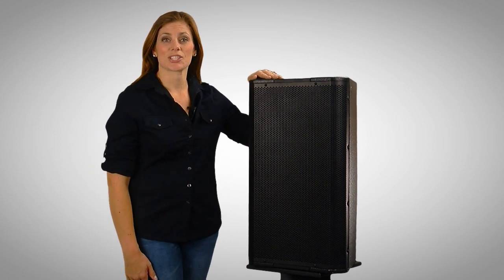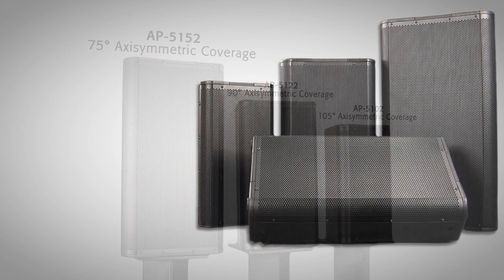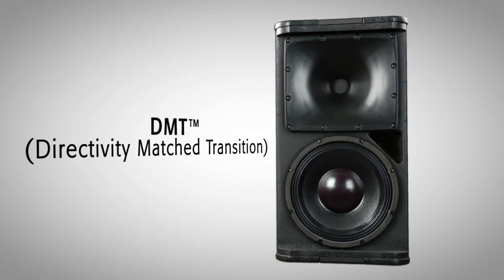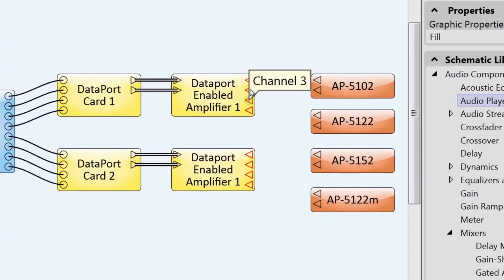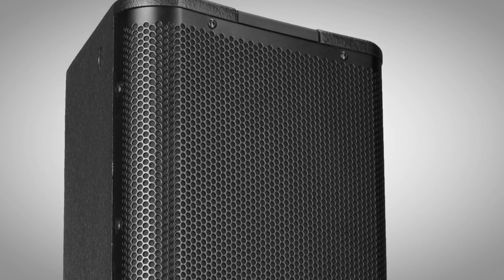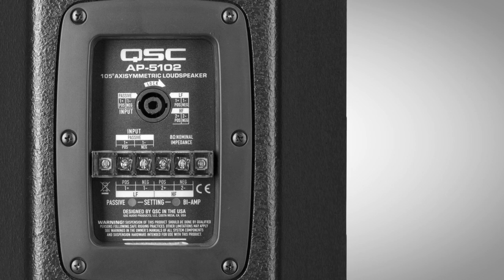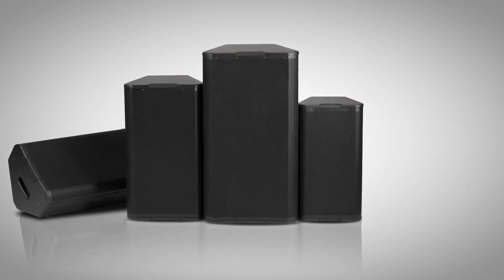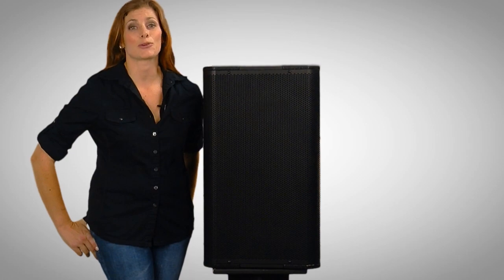Acoustic Performance: Product Introduction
QSC's AcousticPerformance installation loudspeakers are two-way, full-range loudspeakers ideal for a variety of fixed installation sound reinforcement applications that require high SPL output.

The line features three trapezoidal models: the AP-5102 with 105˚ axisymmetric coverage, the AP-5122 with 90˚ axisymmetric coverage and the AP-5152 with 75˚ axisymmetric coverage.